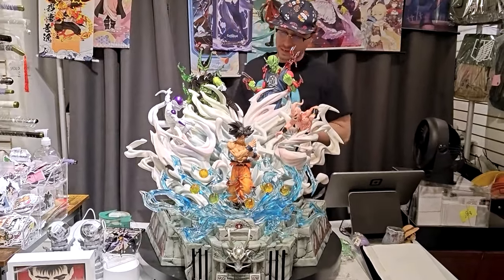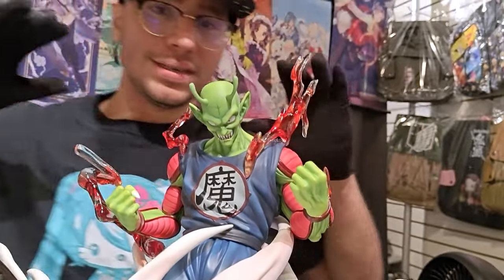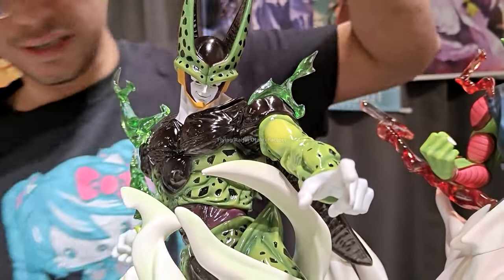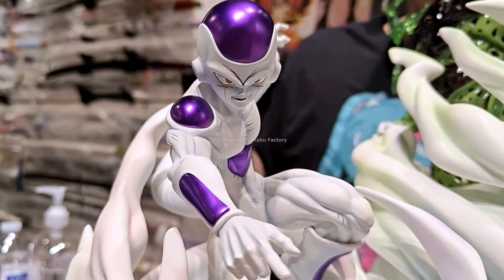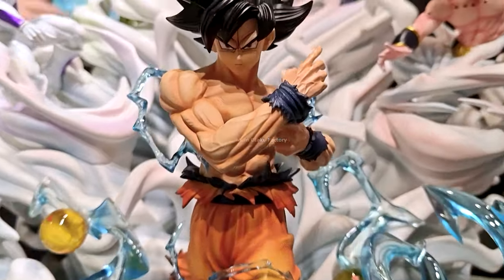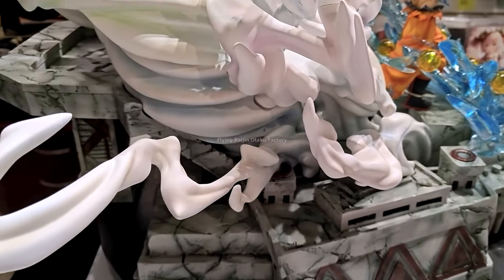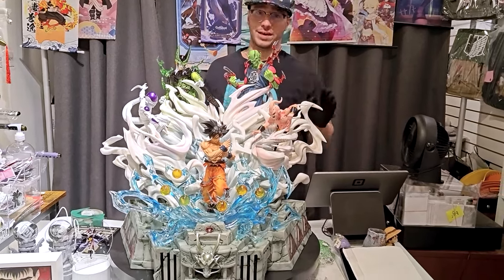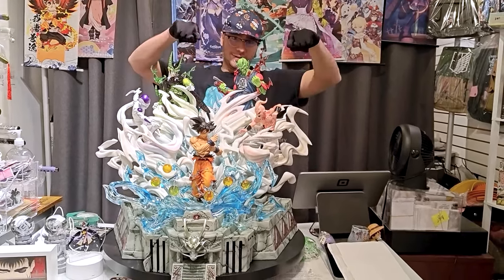[UNBOXING] 2000$ Goku UI Shrine Statue with DBZ Villians by Mirror Image(16/100 in the World!)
Mirror Image Studio
Building The Rarest Goku Statue in the world!
only 100 units of this amazing statue, Goku Ultra Instinct with all the most loves villians, kid buu. Cell, Friza and also King Piccolo!

This YouTube Channel is About the most quality Anime Figures and Statues out there
Enjoy the veraity of our products and make sure to be part of our journey to become the most Uniqe Anime Store in the World!

16 out of 100 made in the world. The ultimate homage and shrine to goku as a character
Goku UI Shrine Statue with DBZ Villians (16/100 in the World!)